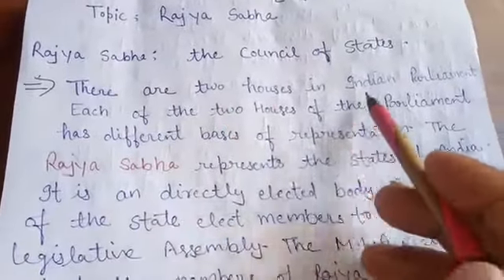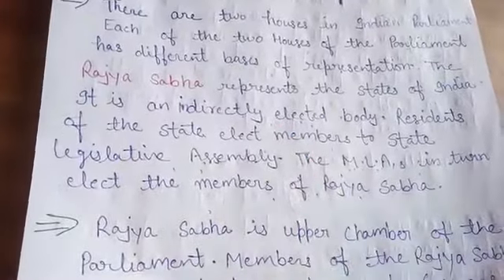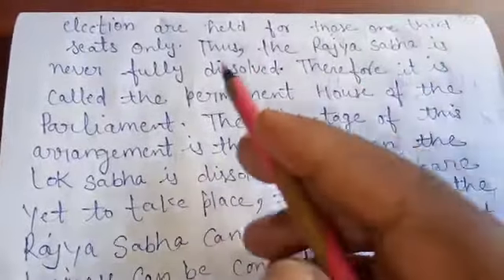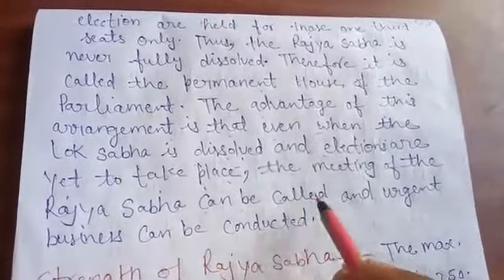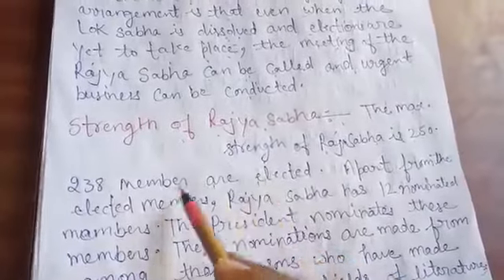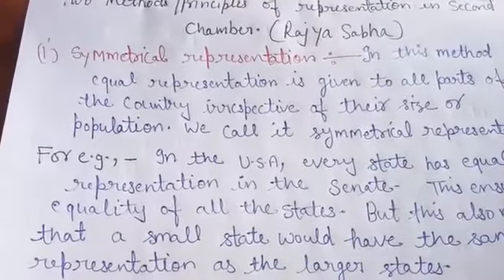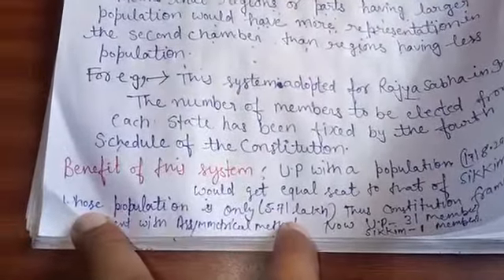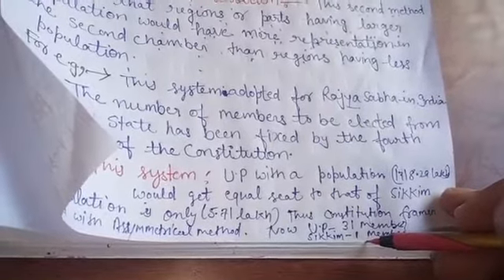Class XI Political Science Ch 5 Legislature By Rajkumar Sir